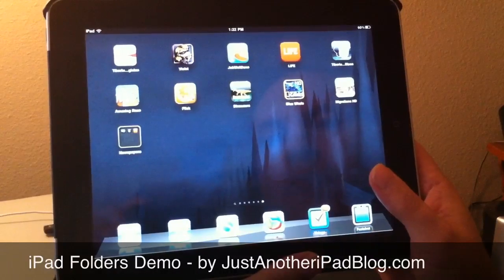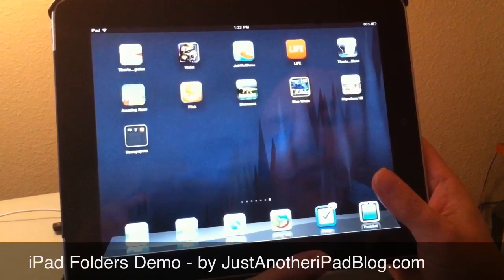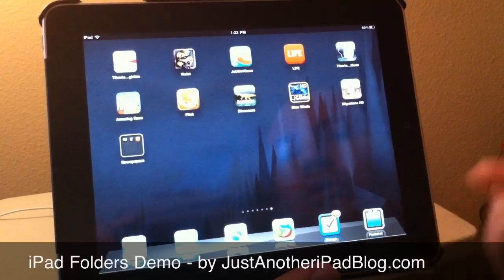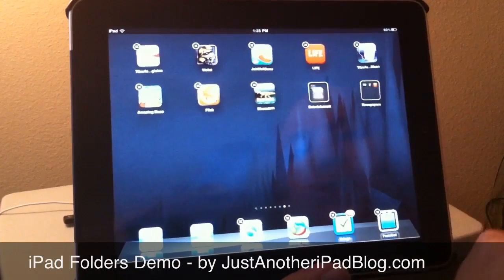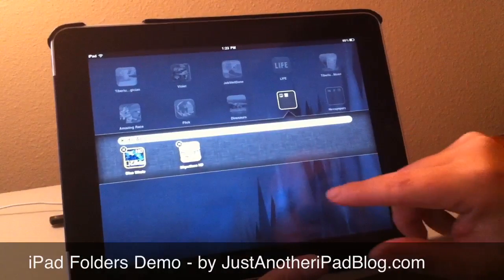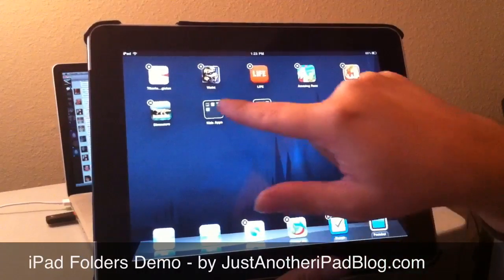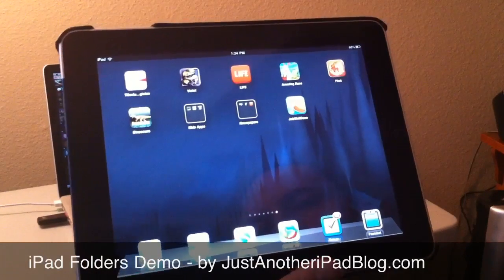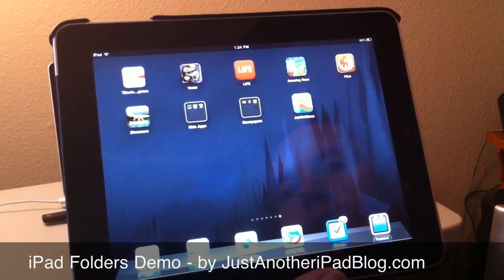Demo of Using Apps Folders on iPad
Quick demo of using folders to organize apps on the iPad, edited in iMovie on the iPad 2.